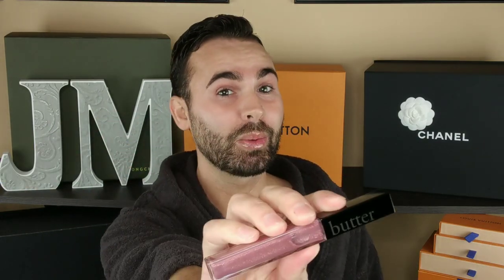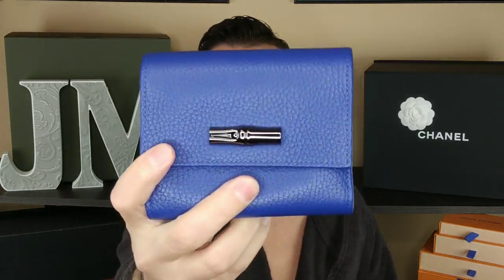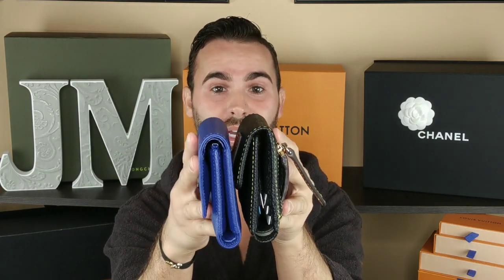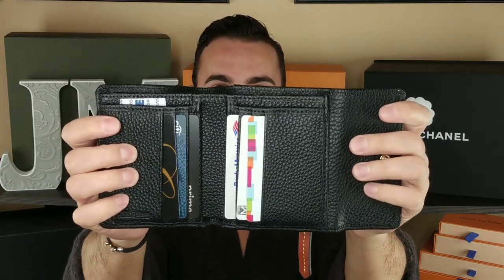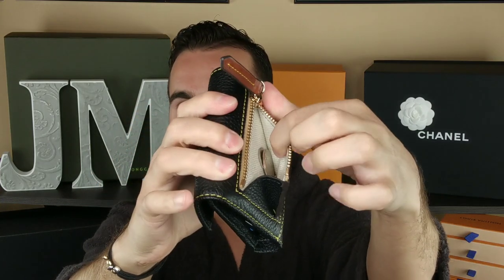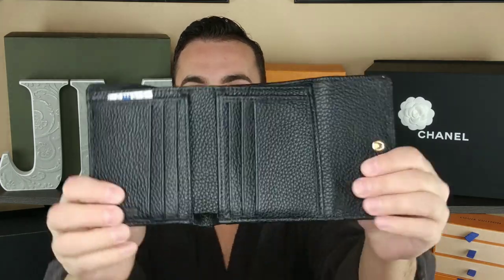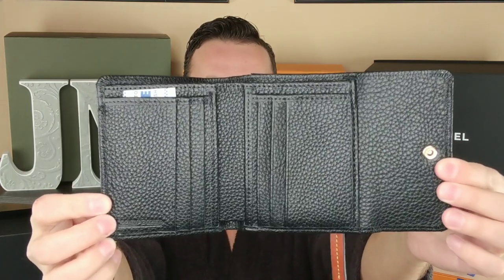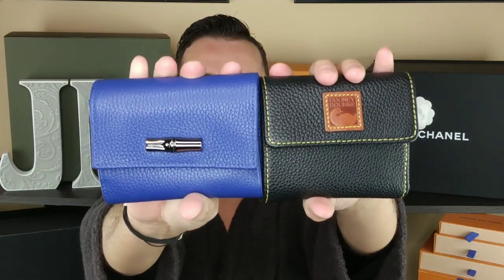Dooney & Bourke DISASTER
LINKS TO SITES I ACTUALLY USE AND LOVE BELOW!!!

💰SAVE MONEY with RAKUTEN Formerly Ebates: GET $25 FOR SIGNING UP ITS FREE PEOPLE!

💵 TheRealReal.com $25 Off First Purchase! HELLA GOOD DEALS!

📬 SEND SUBBIE MAIL TO:
Joshie Michael
1219 Tuendawie St.